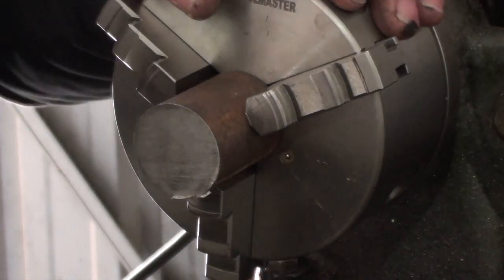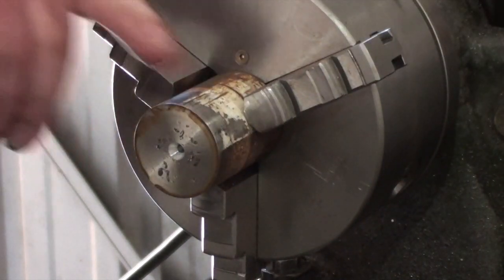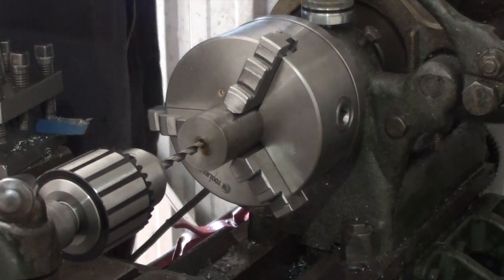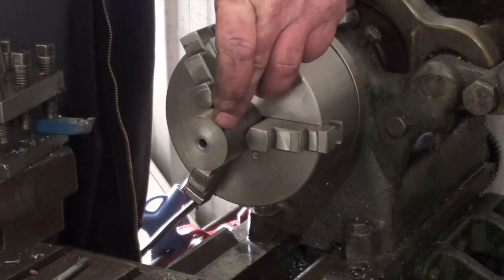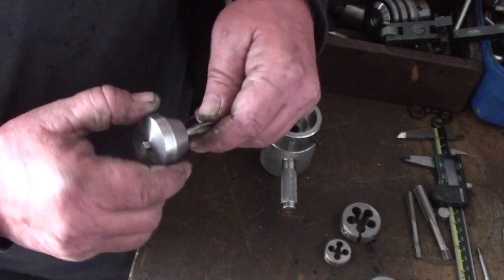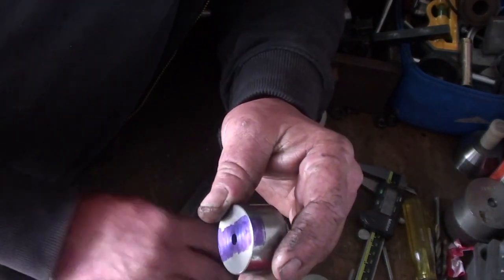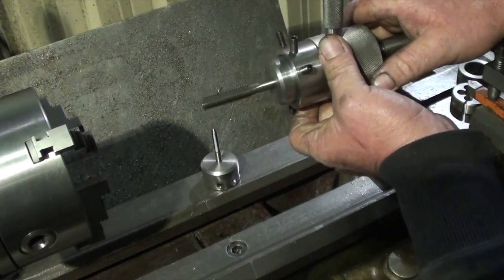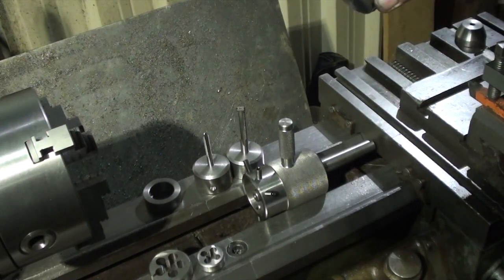Floating Tailstock Tap Holder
Here i modify my Tailstock die hold to take  taps, this is a easy modification and a very universal tool, the ablitity to be able to start a thread nice and square in your job is made easy with this tool, its a great asset to any lathe.